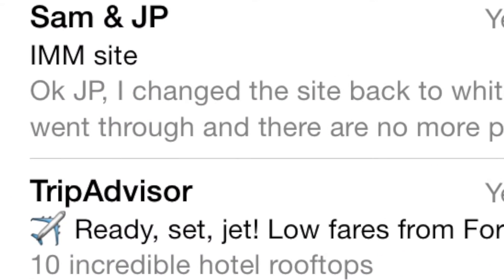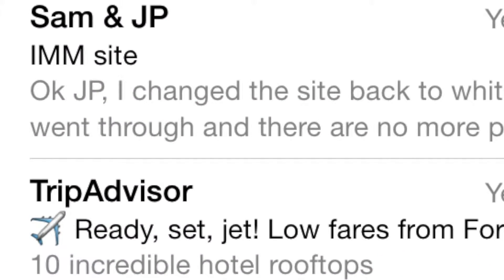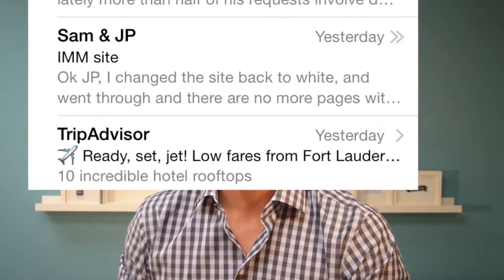Using Emojis to Make Your Email Stand Out - juicybits 39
Emojis are fun! 😄 Those are the little icons that are available in our mobile keyboards when we text and email.

Check back tomorrow for a new Juicy Bits video. We post a new marketing tip every day!

This video features Jeremy Pound, CEO of Juicy Results.